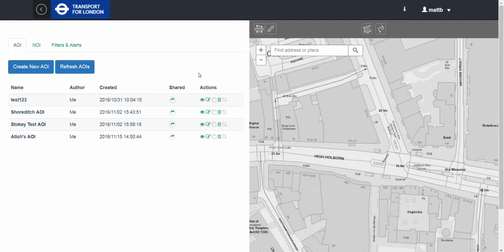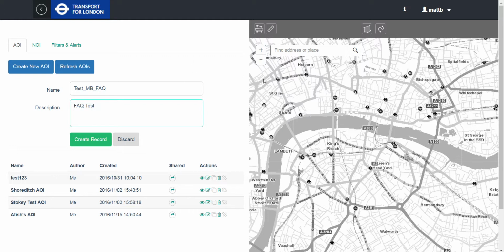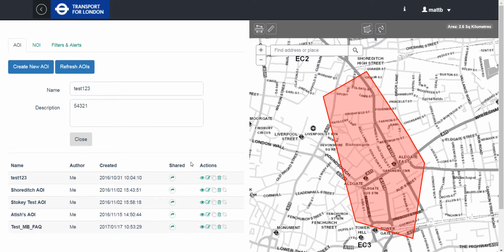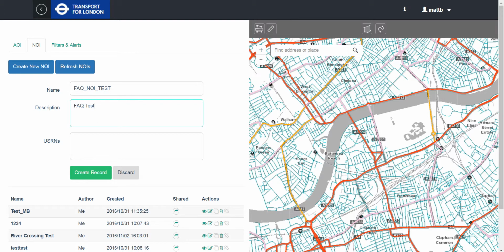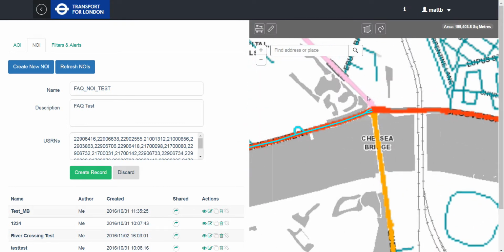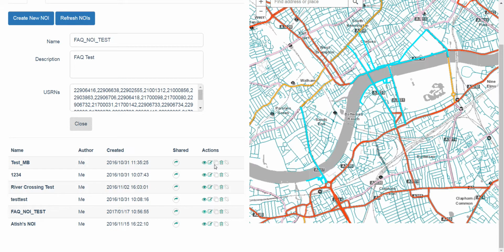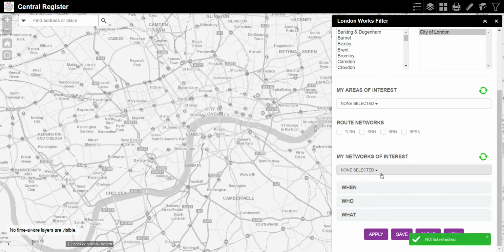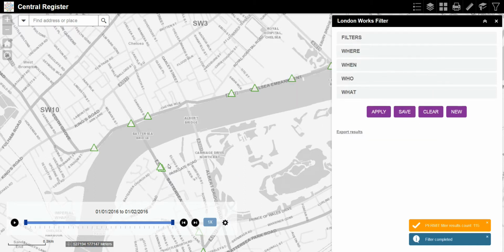CR FAQ Q13